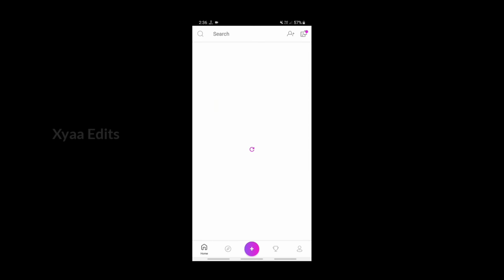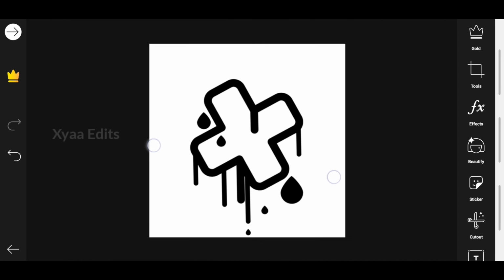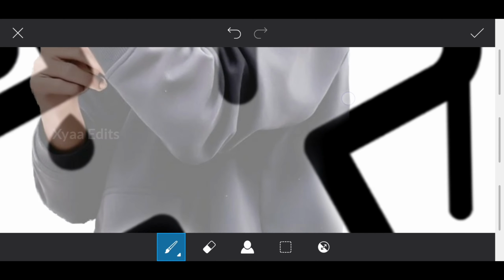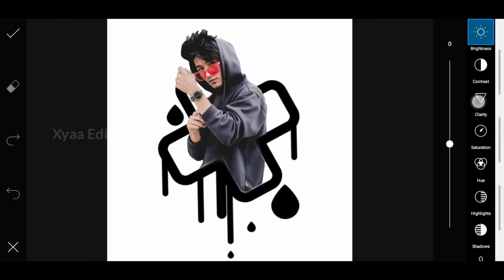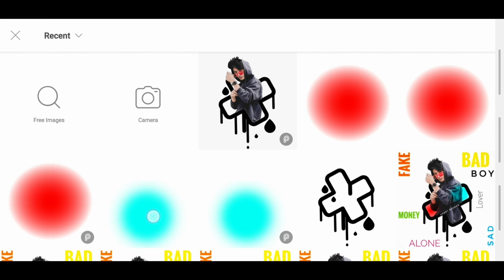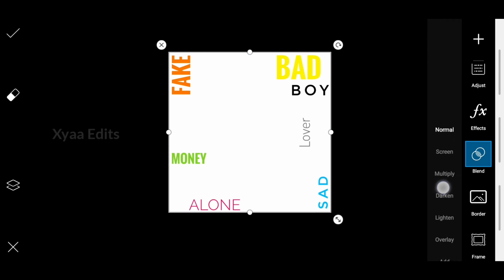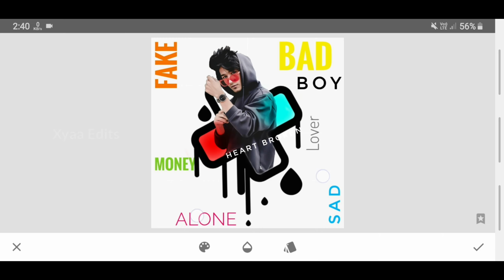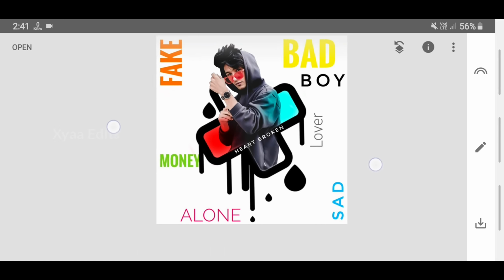Boys Dp🔥 Photo Editing | 3d Dp Photo Editing Tutorial | Picsart Editing new style